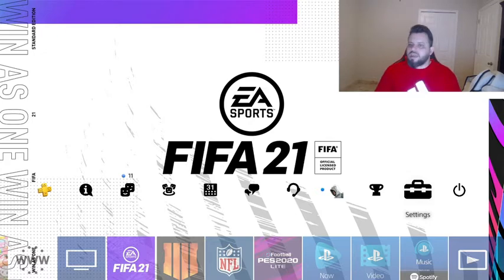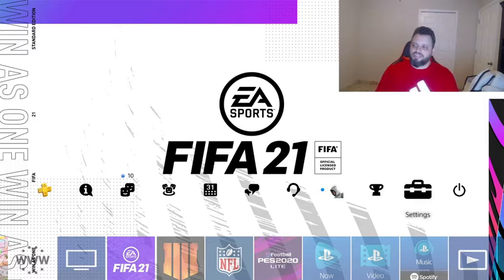10 Things NOT to do in FUT at the beginning of Fifa 21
10 Things NOT to do in FUT at the beginning of Fifa 21.